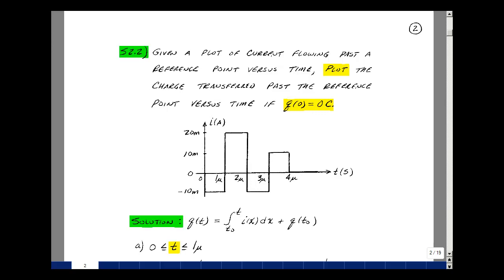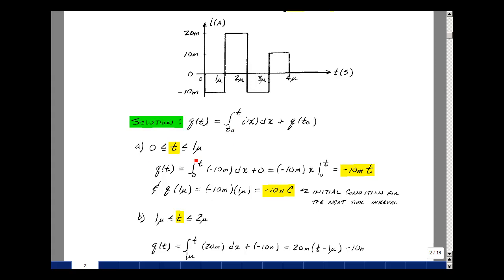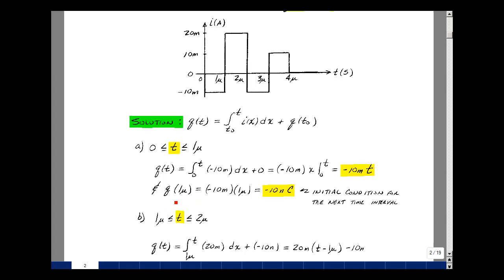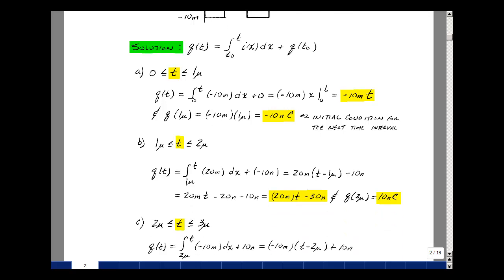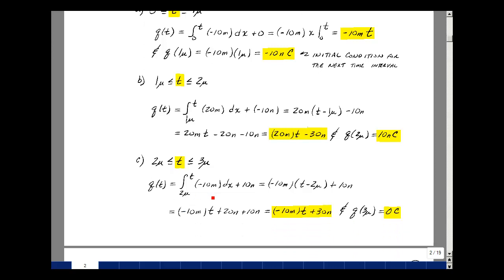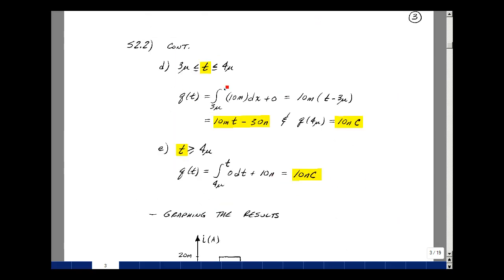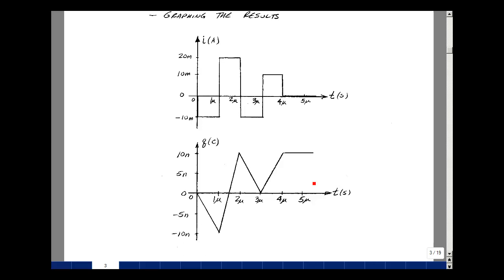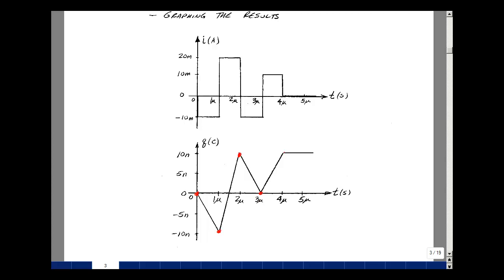ECE345msu: Chapter 2 - Supplemental Prob. S2.2